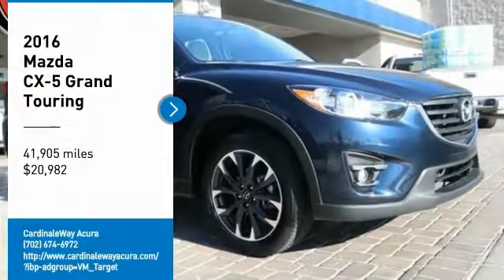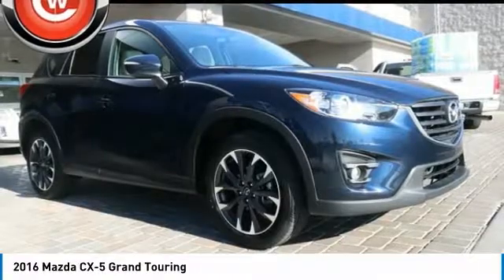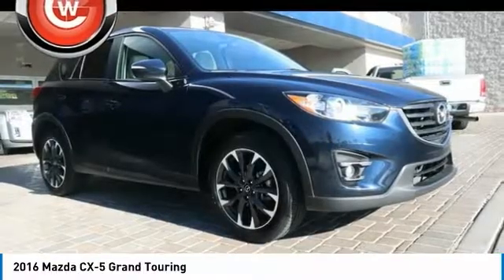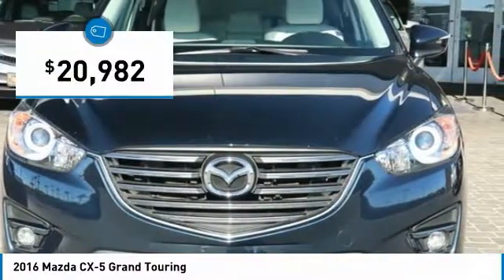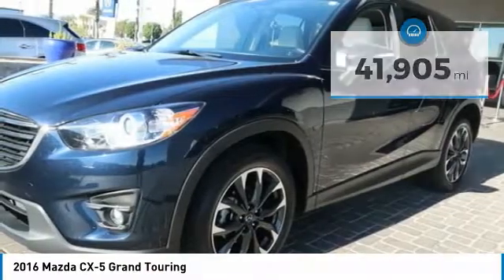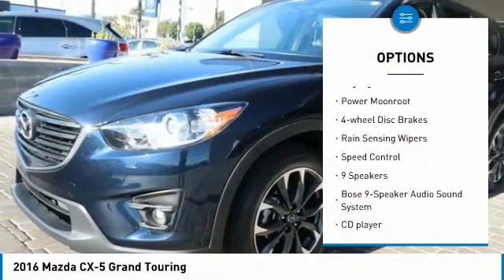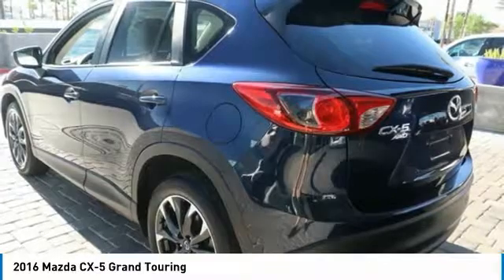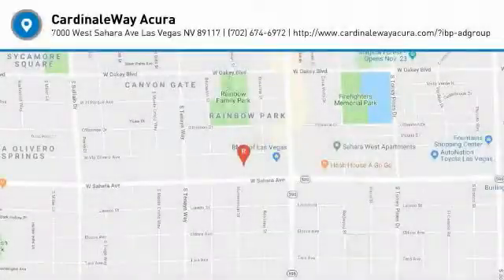2016 Mazda CX-5 2016 Mazda CX-5 Grand Touring FOR SALE in Las Vegas, NV U2459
2016 Mazda CX-5 Grand Touring

CardinaleWay Acura
7000 West Sahara Ave

Certified. CARFAX One-Owner. Clean CARFAX.  Recent Arrival! 2016 Mazda CX-5 Grand Touring 24/30 City/Highway MPG  Mazda Certified Pre-Owned Details:      Vehicle History     Powertrain Limited Warranty: 84 Month/100,000 Mile (whichever comes first) from original in-service date     Roadside Assistance     Warranty Deductible:  0     Includes Autocheck Vehicle History Report with 3 Year Buyback Protection     160 Point Inspection     Transferable Warranty     Limited Warranty: 12 Month/12,000 Mile (whichever comes first) after new car warranty expires or from certified purchase date  Vehicle price and availability are subject to change without notice.